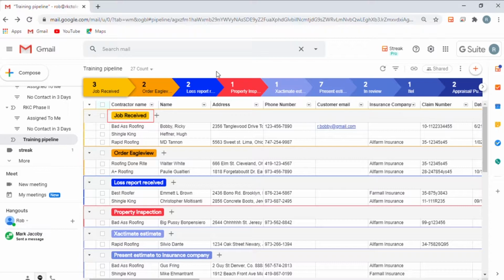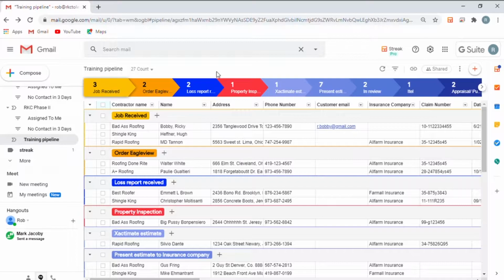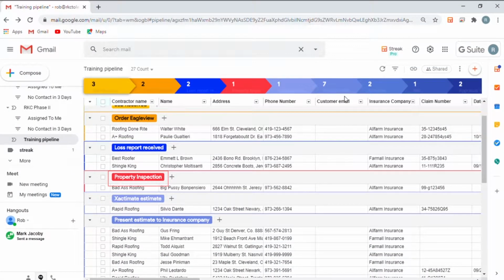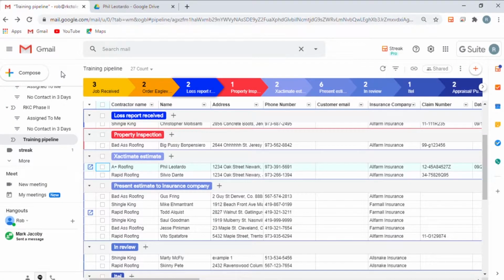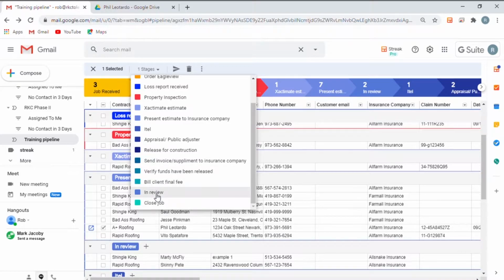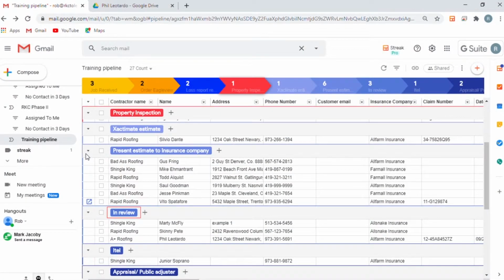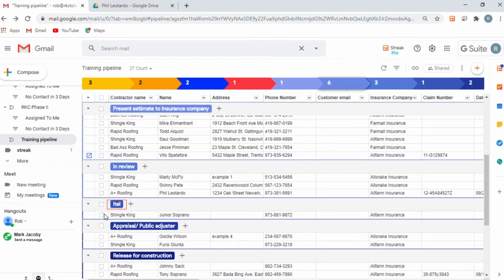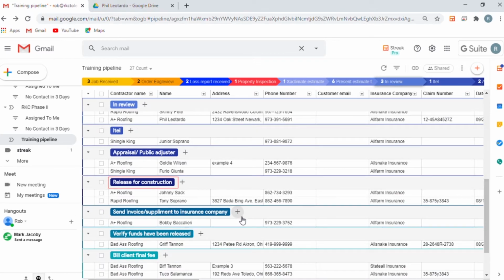Insurance restoration solution station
This video shows exactly how Claims Master can assist contractors regardless of their physical location. If you are a storm damage contractor that would like to reduce headaches and increase profits, this video is a must watch.